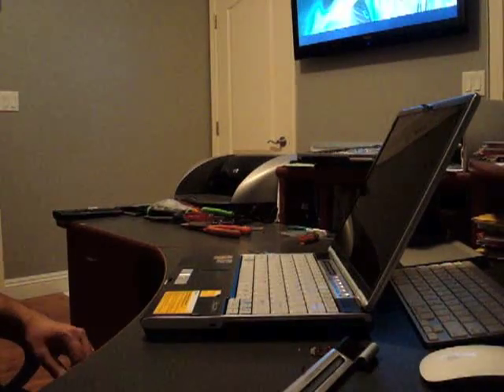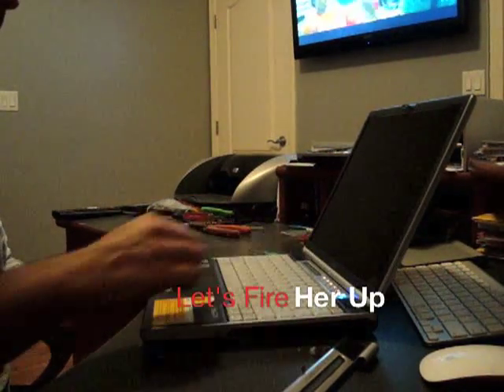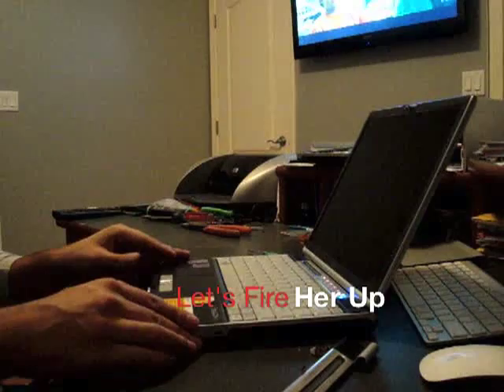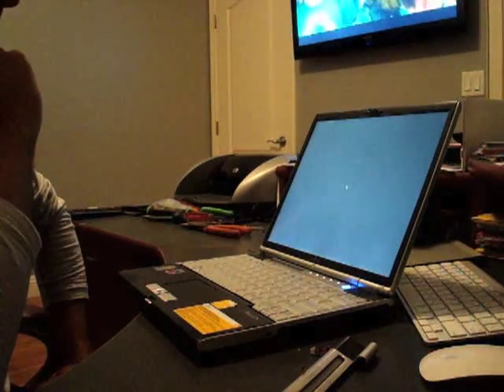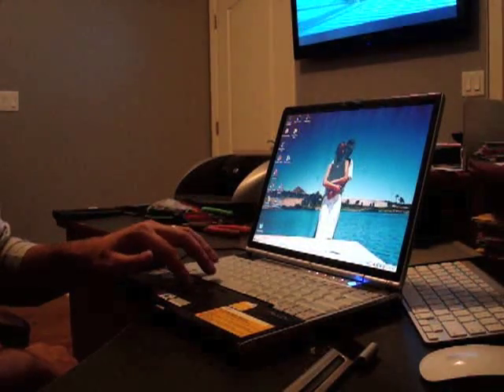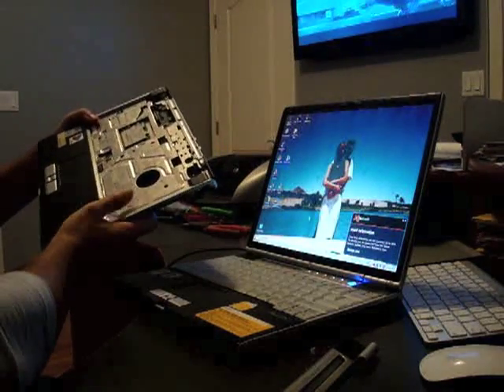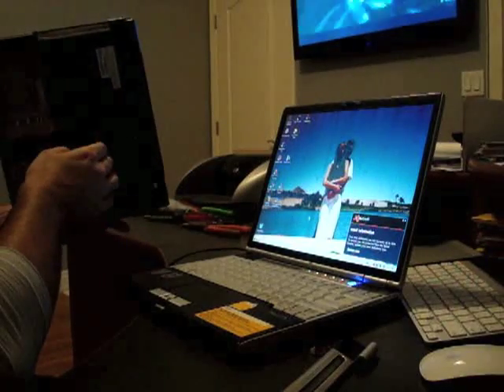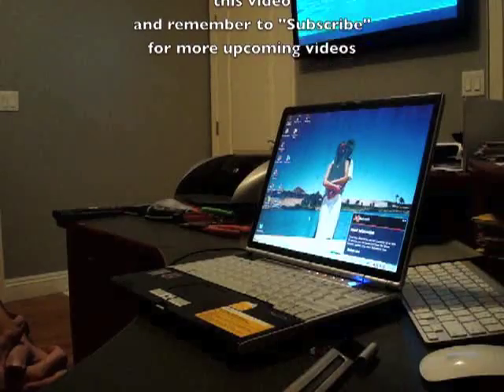Replacing the LCD screen on a Fujitsu Lifebook Laptop - Part 2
Tutorial on how to replace the LCD screen, charging port, speaker bezel and battery on a Fujitsu Lifebook S6231 laptop. Purchased a used laptop on Ebay for parts.
Part 2: Installing the "new" screen.